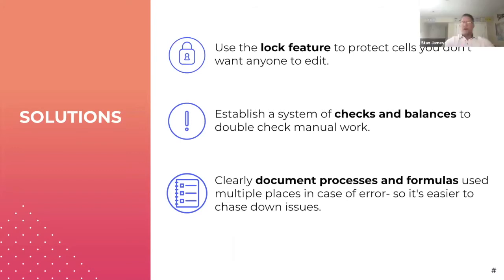The 4 Major Problems with Using Spreadsheets for Commissions (and How to Solve Them)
Facts:

1) Nearly a billion people use spreadsheets, and almost all of them are self-taught

2) 88% of spreadsheets contain errors

3) 50% of spreadsheet models used in large businesses contain “material defects”

So if you’re using spreadsheets for comp and commissions tracking, you should ask yourself if that’s appropriate. (Sometimes the answer is “yes”, btw.)

But what are the risks of using spreadsheets? And how do you know when it’s time to shift to something a little safer and more scalable?

Watch Stan James (VP of Sales at Spiff) and Tanner Lacey (Growth Strategy Leader at Spiff) as they share their wisdom and know-how with you.